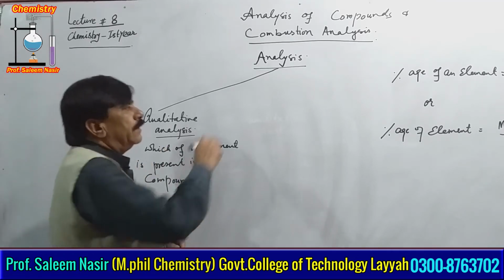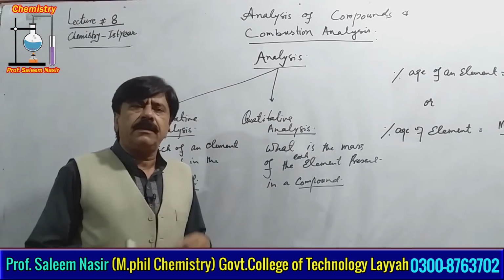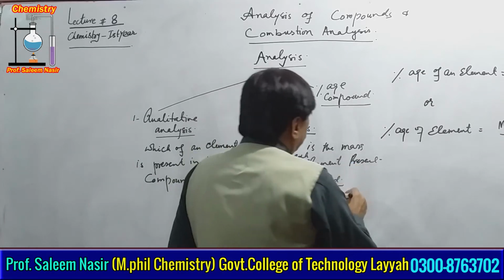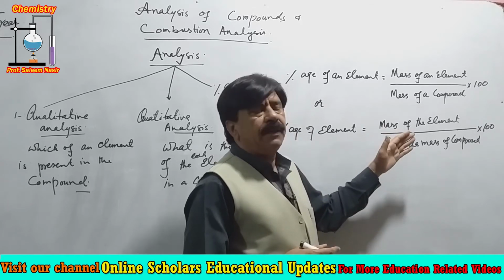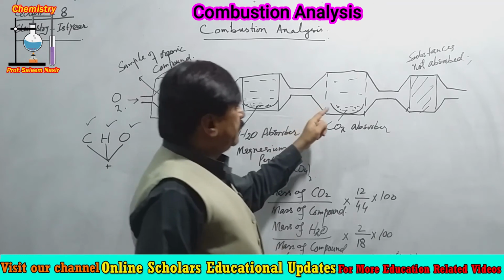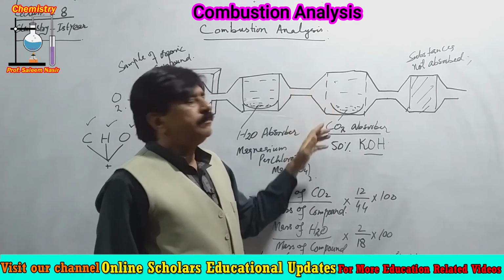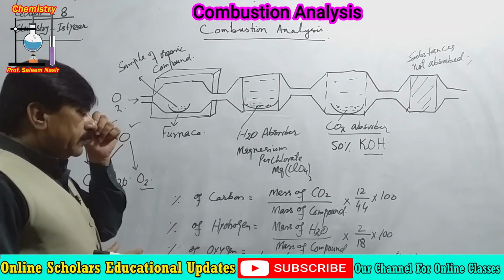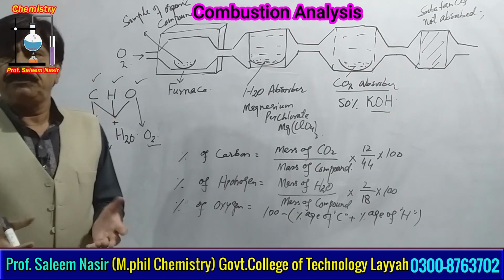FSc Chemistry Part-1|Ch#1,Lec#8|Analysis of a compound||Combustion analysis|urdu|Prof. Saleem Nasir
Assalam-o-alaikum every one...!!
My name is Qamar Hassan and i'm a govt. Teacher. This is my official youtube channel . Here i'll share all the educational updates regarding HRMS, LND , PMIU , NTS, PPSC etc. By videos. I ensure you that you will find it helpful and you will be updated on regular basis. Thanks